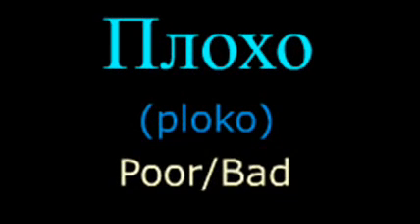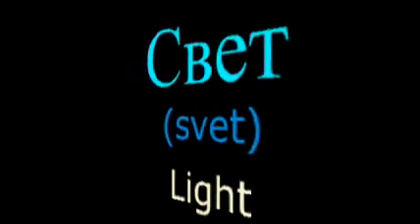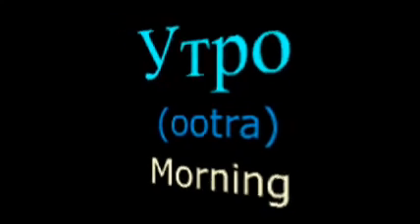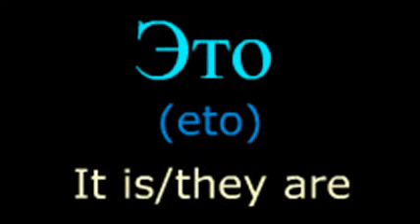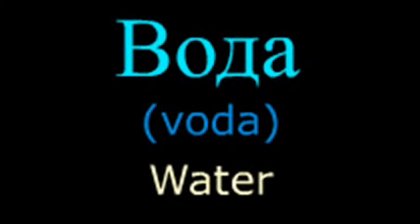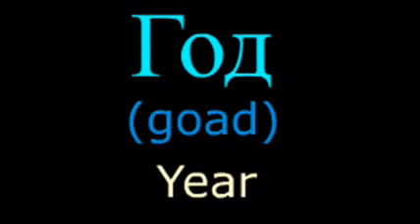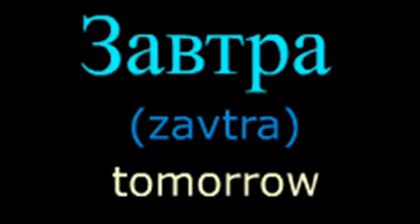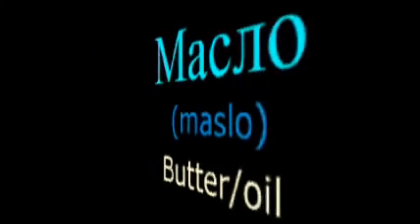Russian Pronunciation of 51 Easy Words | 2017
This first lesson will make you think that learning Russian is easy, but I picked the easiest Russian words, so chill! It's not easy! It's only easy, because I'm your